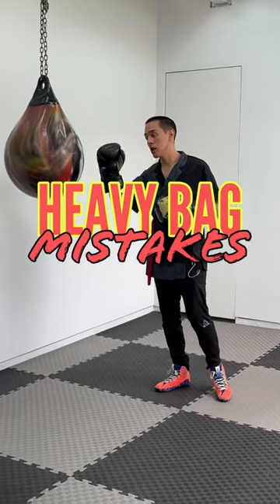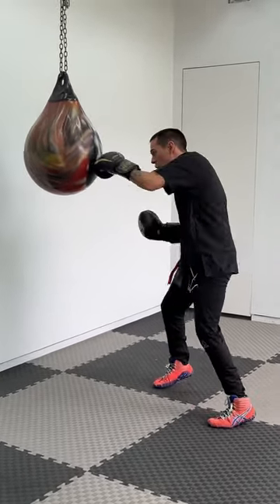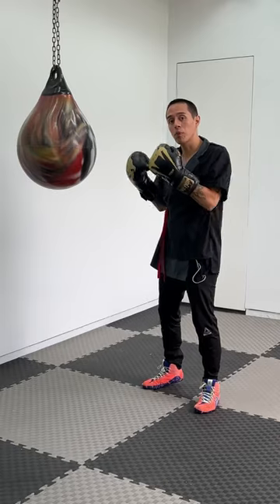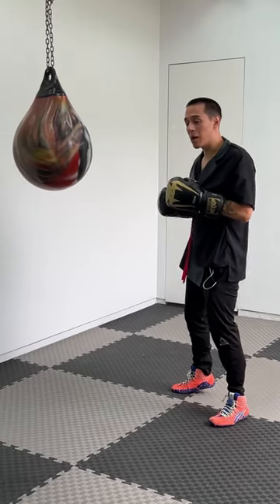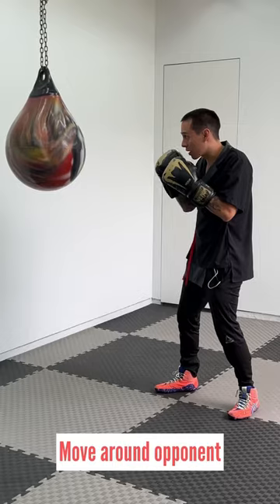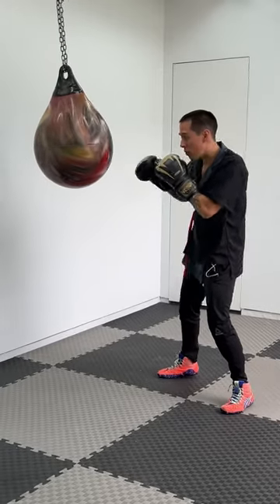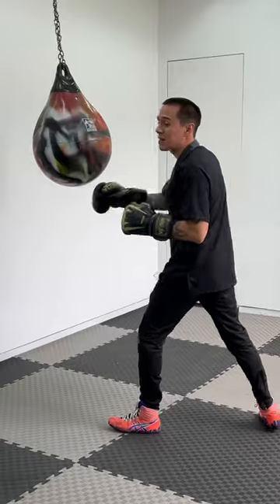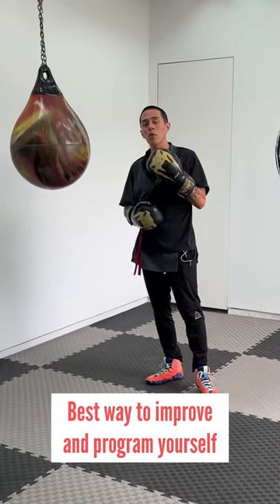AVOID ❌ This Mistakes heavybag boxingtraining 🥊 boxing vivia eriboxing a